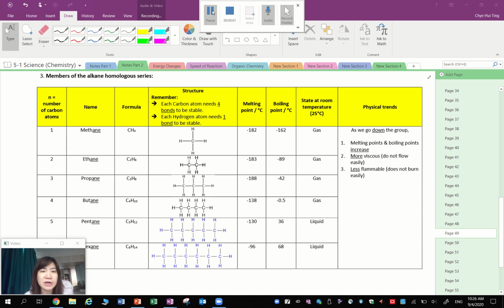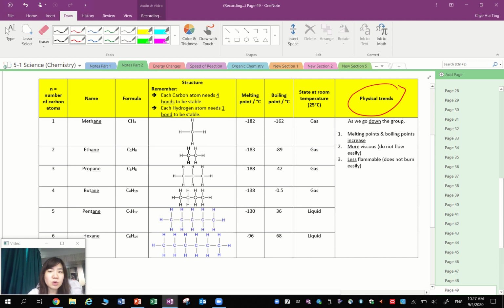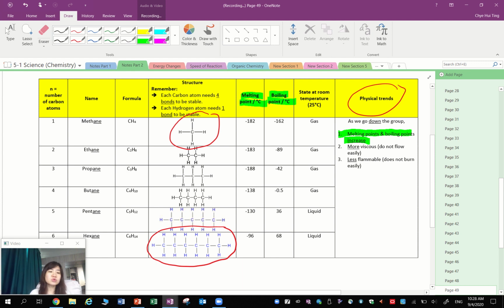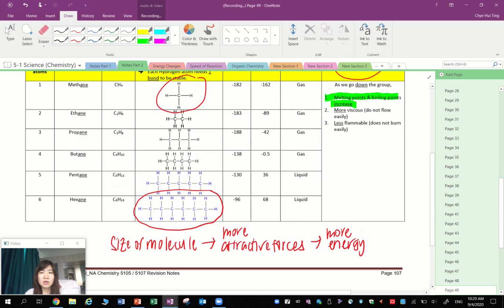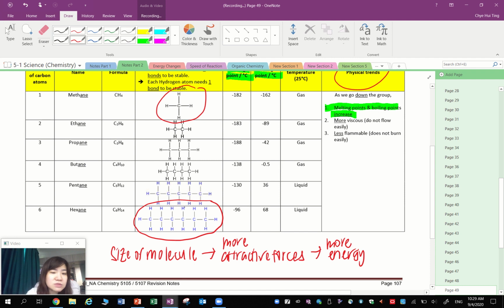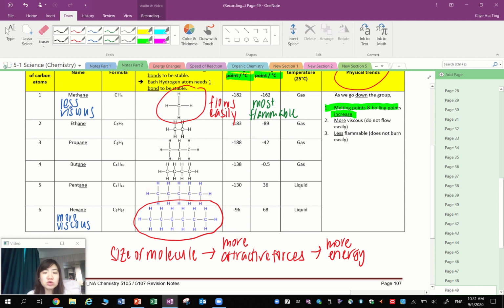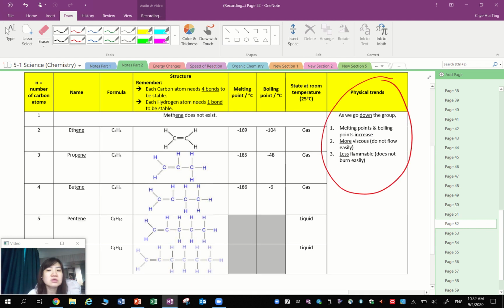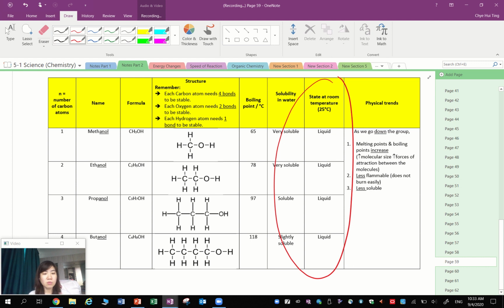Physical Properties of Organic Compounds